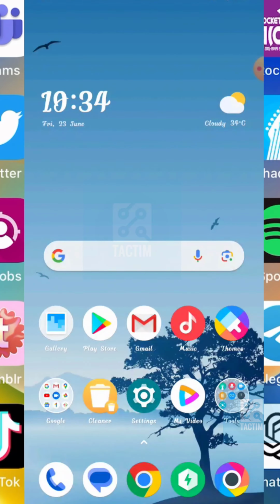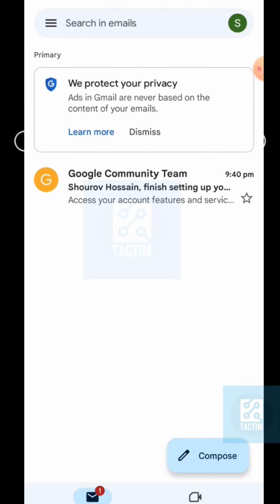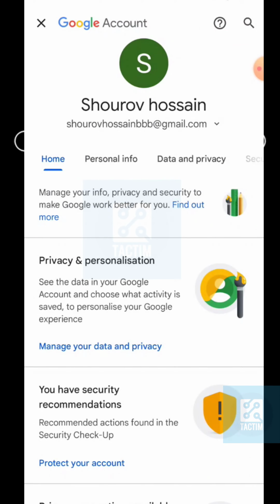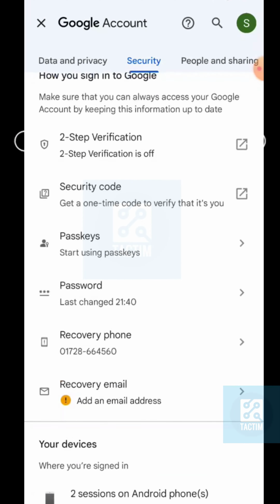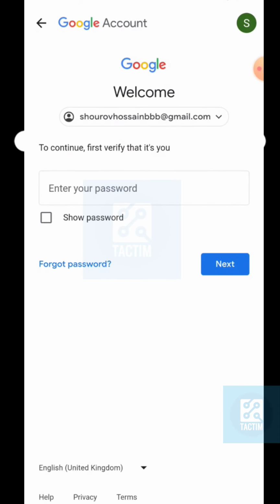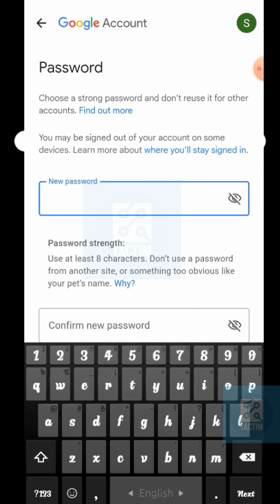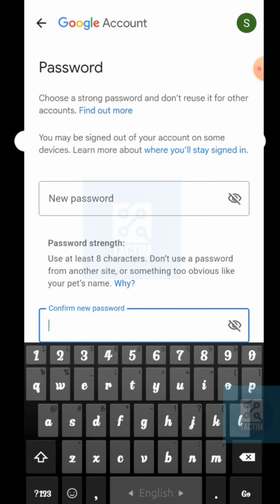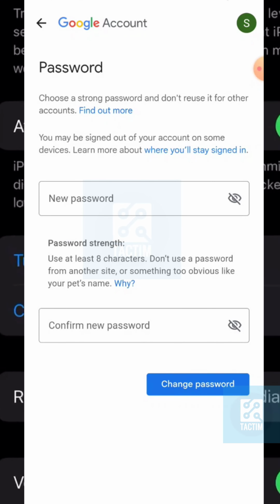How to Change Password of Gmail Account: Secure Your Email 2025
In this tutorial, we will walk you through the process of changing the password of your Gmail account, ensuring the security and privacy of your emails. Changing your Gmail password regularly is an essential step in protecting your account from unauthorized access. Whether you suspect a security breach or simply want to update your password for precautionary measures, our step-by-step guide will show you how to easily change your Gmail password. Don't compromise the safety of your email communications – watch this video and secure your Gmail account with a new password today!